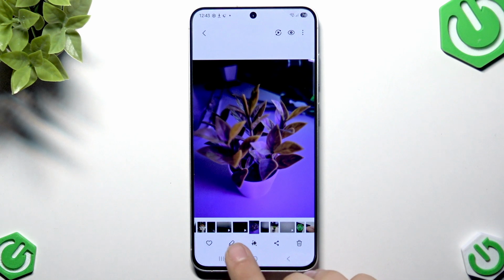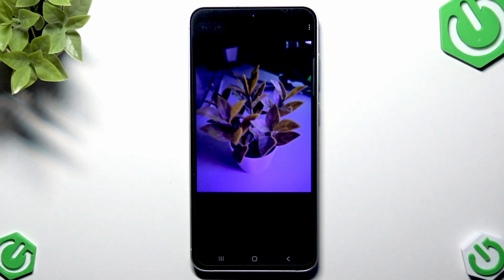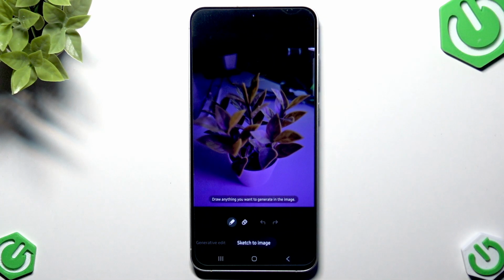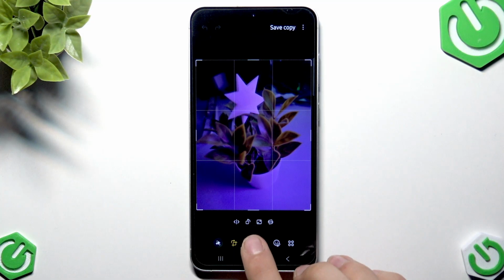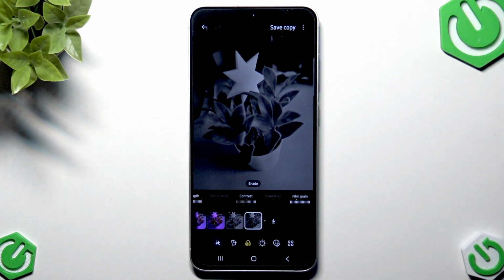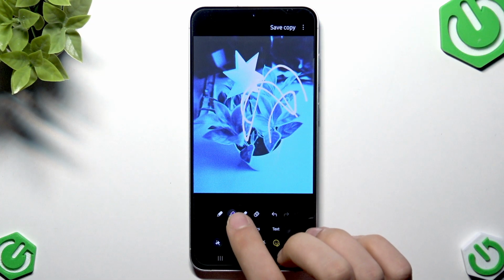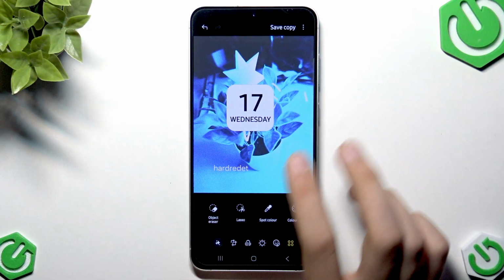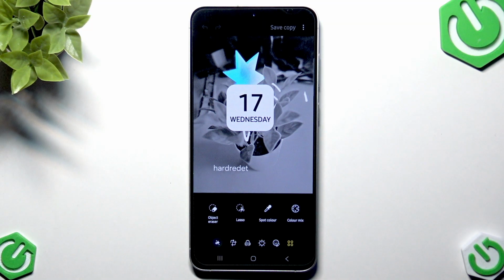How to Edit Photos on Samsung Galaxy S25 FE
Editing photos on your SAMSUNG Galaxy S25 FE is easy and powerful, thanks to the advanced features in the built-in Gallery app. In this video, you'll learn how to use the photo editor on your Galaxy S25 FE to crop, rotate, adjust aspect ratio, and apply filters. Discover how to use AI tools to remove objects, generate backgrounds, and enhance your images with just a few taps. We'll also show you how to add drawings, stickers, and text, as well as adjust brightness, contrast, saturation, and more. Whether you want to make simple edits or explore creative options, this guide will help you get the most out of your Samsung Galaxy S25 FE photo editing tools.

How to use AI photo editing features on SAMSUNG Galaxy S25 FE?
Where is the photo editor in SAMSUNG Galaxy S25 FE Gallery app?

0:00 Introduction
0:15 Opening Gallery and Selecting a Photo
0:30 Using the Edit (Pen) Icon
0:45 Cropping, Rotating, and Changing Aspect Ratio
1:10 Straightening and Adjusting Angles
1:30 Using AI Tools: Object Removal and Background Generation
2:30 Applying Filters and Creating Custom Filters
3:00 Adjusting Brightness, Contrast, and Other Settings
3:40 Drawing, Adding Stickers, and Text
4:20 Using Object Eraser and Spot Color
5:00 Saving and Reverting Edits